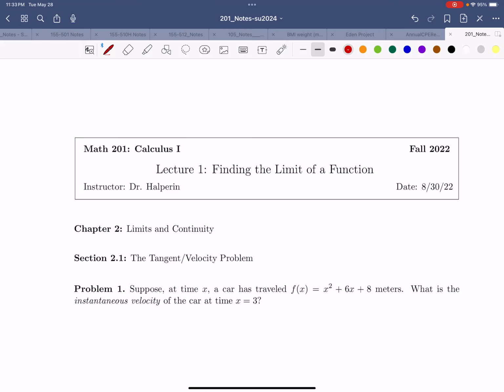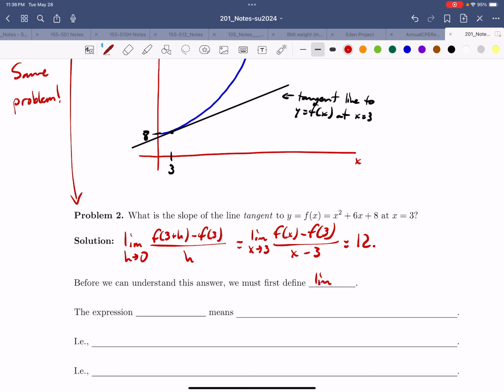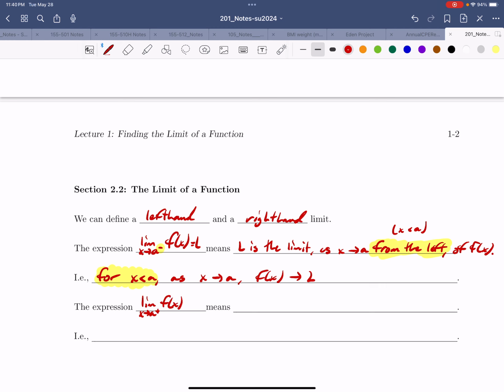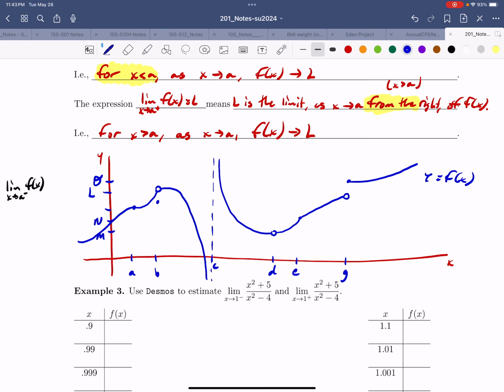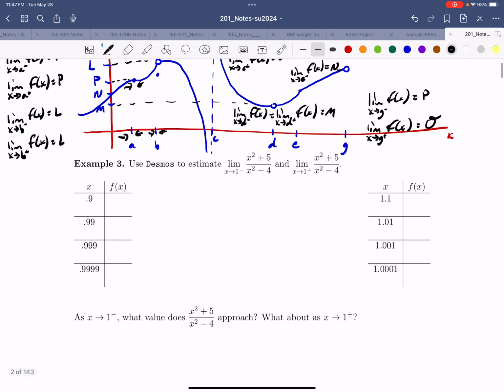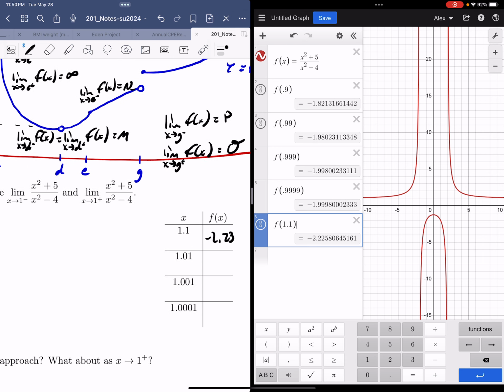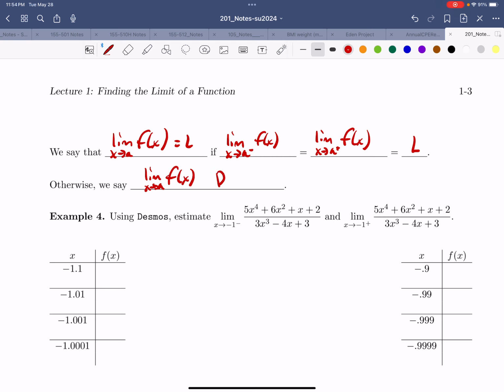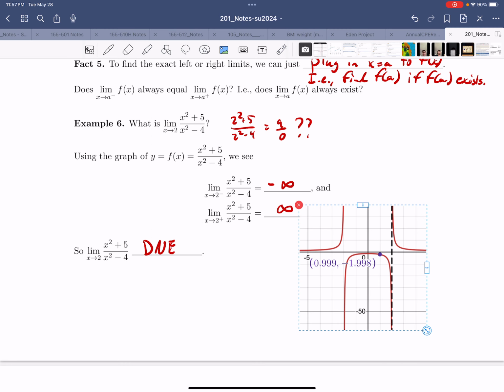2.2: Introduction to limits and infinite limits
We learn the definition of left and righthand limits and the use of graphs and tables to find limits.